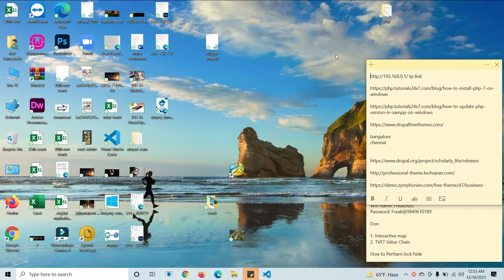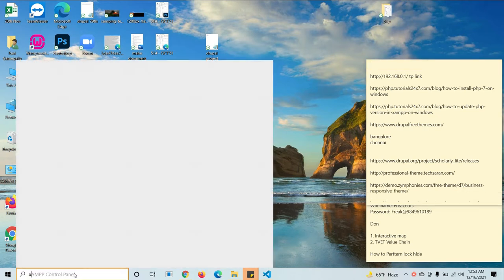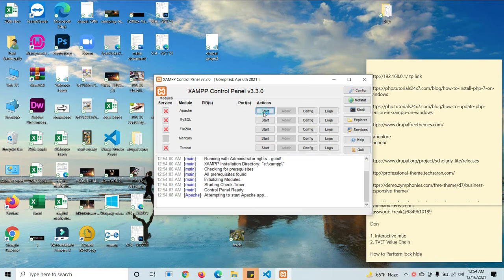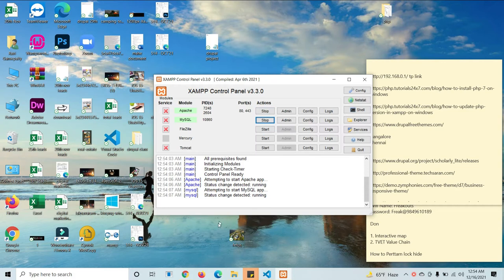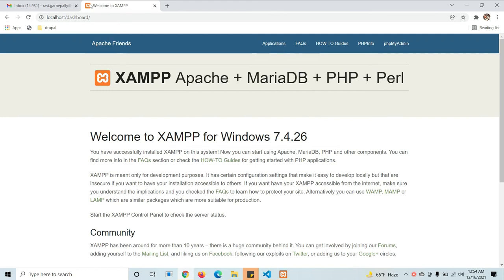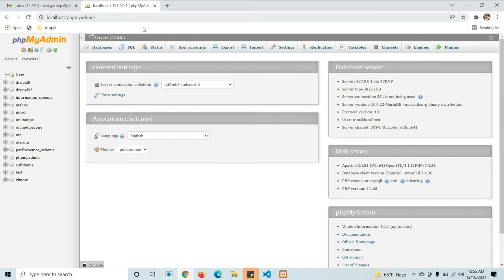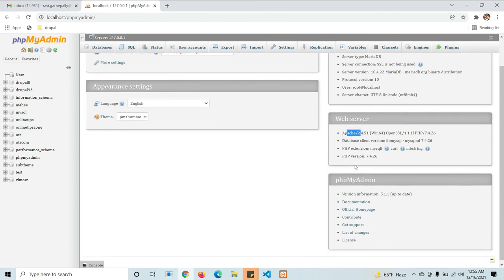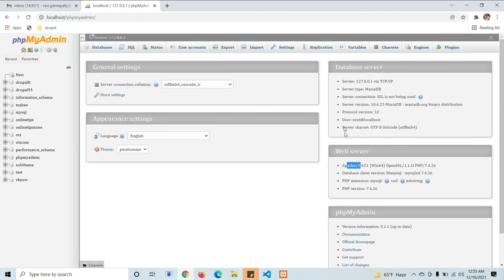How to check Php Version in XAMPP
We can check which Php version is running with current xampp server in your system. Go through video to know about how to check php version in xampp